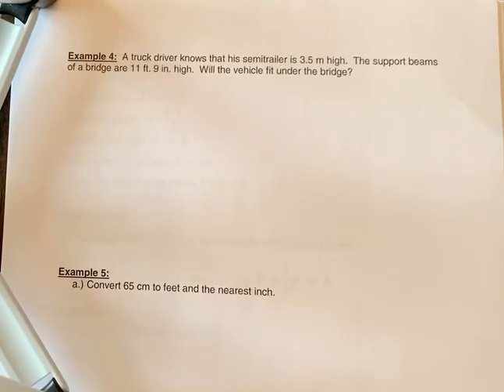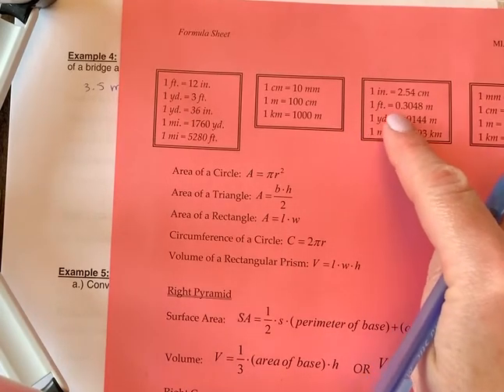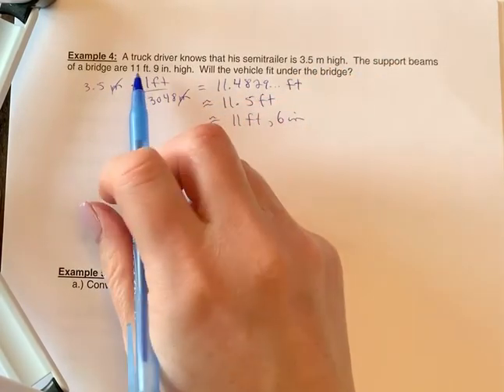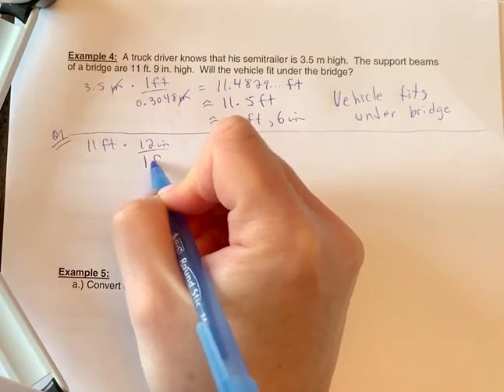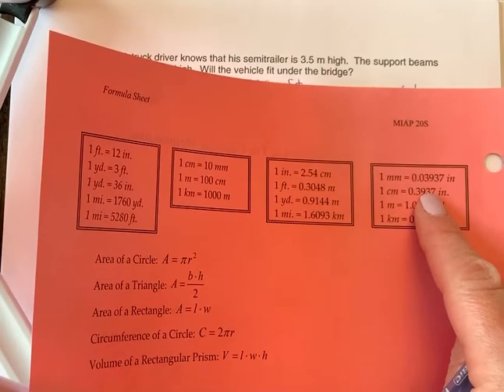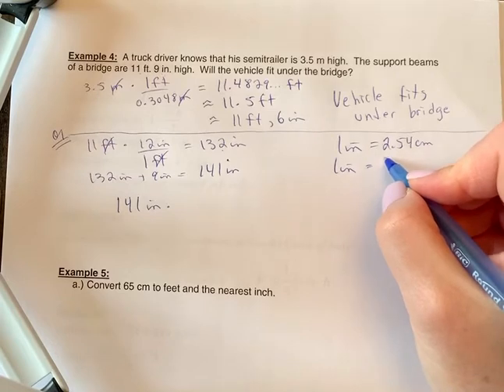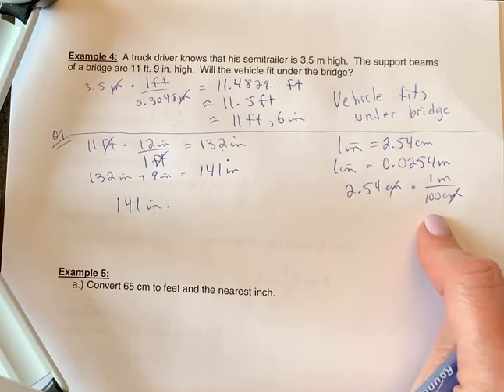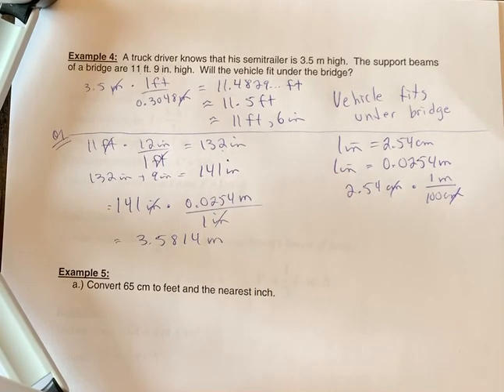Ex 4. SI and Imperial units